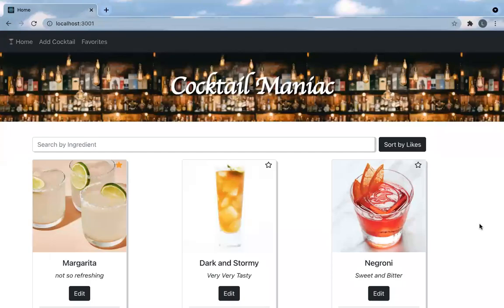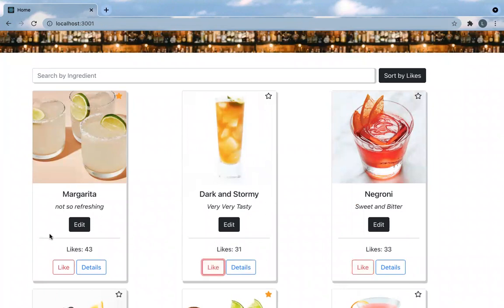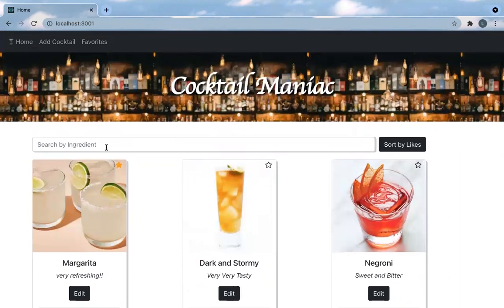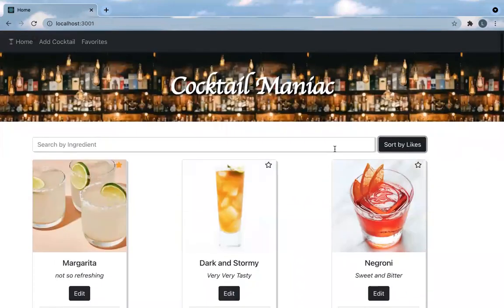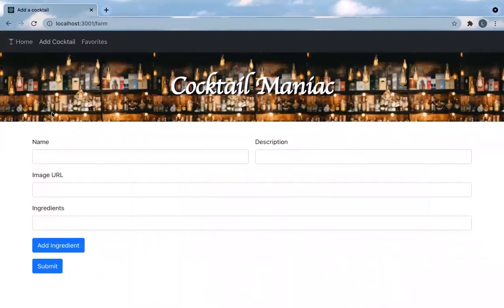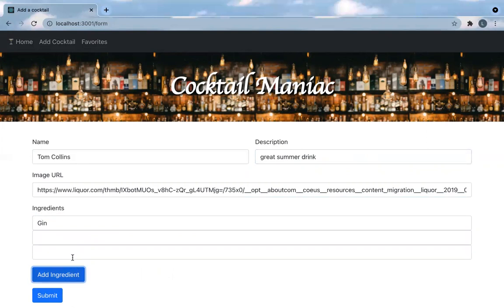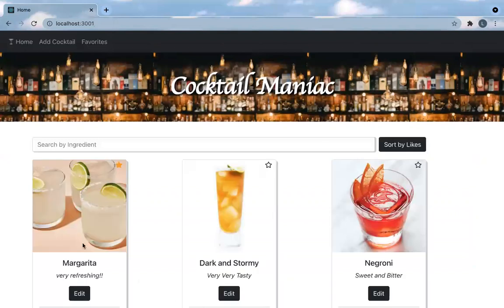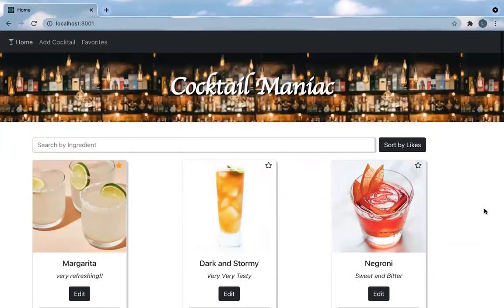Cocktail Maniac - Phase 2 Project - Flatiron School